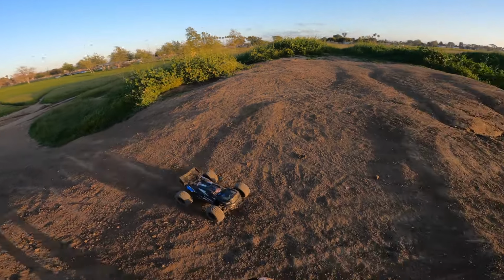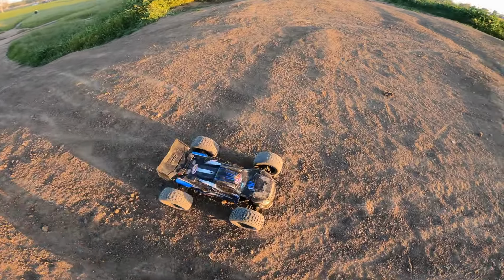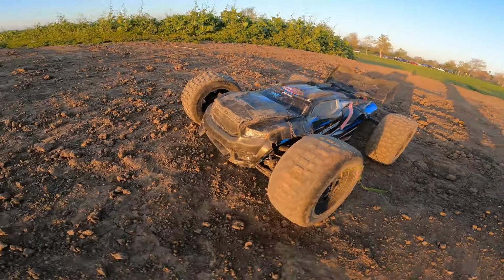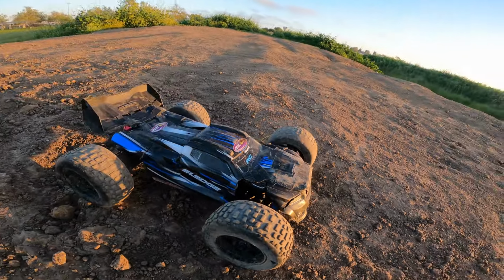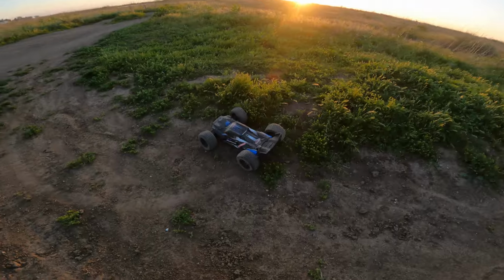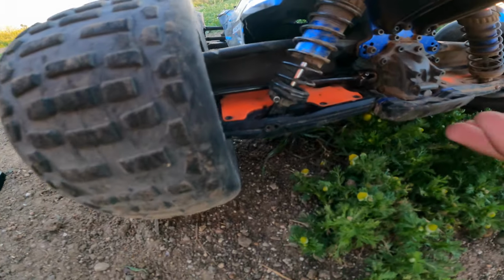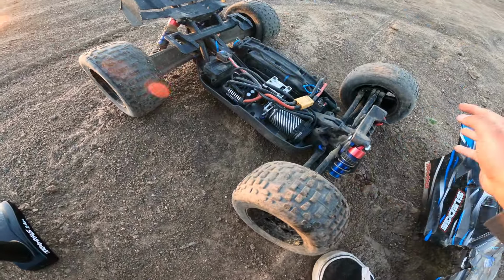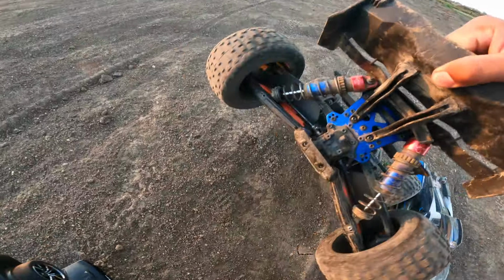THE MOST HATED RC CAR? (TRAXXAS SLEDG)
TRAXXAS SLEDGE IS A REALLY STRONG AND SUPER FUN BASHER BUT THE DIFFS ARE JUST NOT THE STRONGEST THING ON THIS RIG. I HAVE BEEN GOING THOUGH A LOT OF DIFFS, MIGHT GO TO THE CNC ONES.